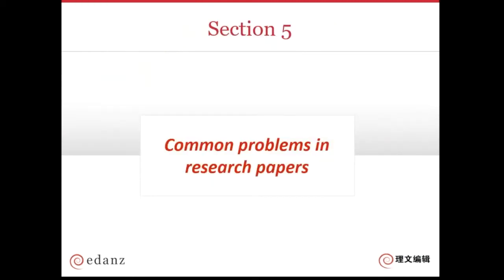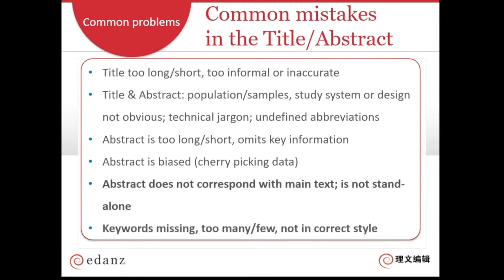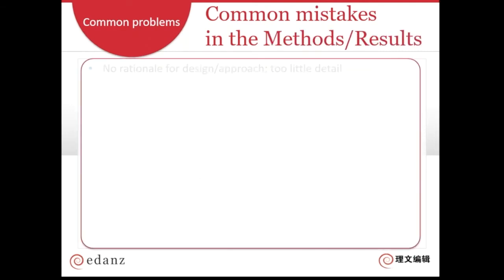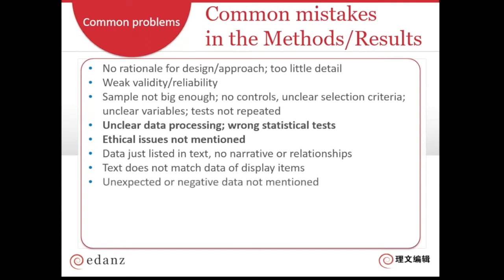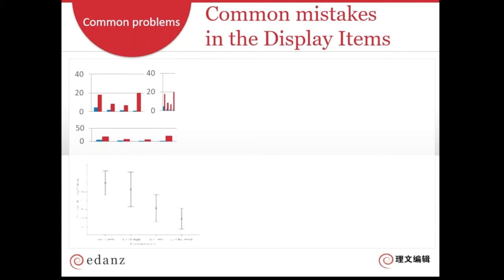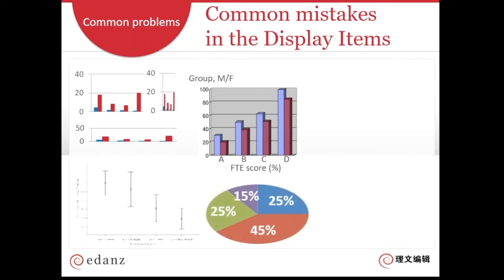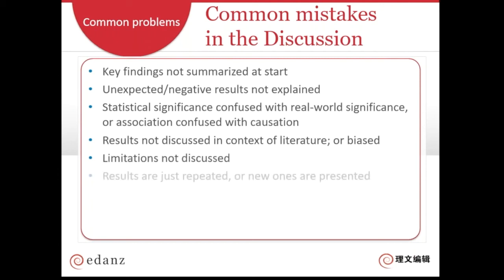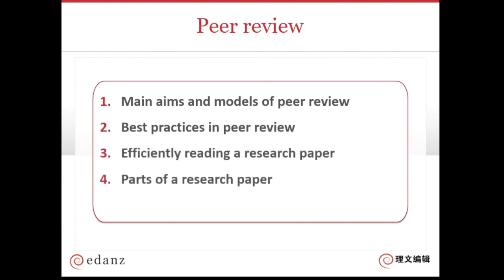How to Peer Review a Paper Part 5 of 5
In this fifth and final video, Dr. Lane shows you mistakes to watch out for when reviewing (or writing) an article. Take this course and more for FREE